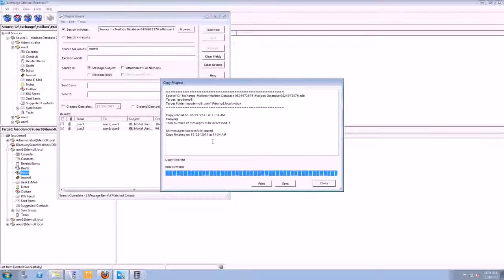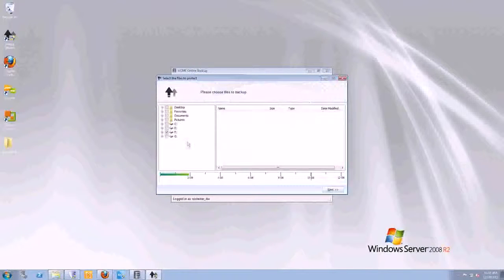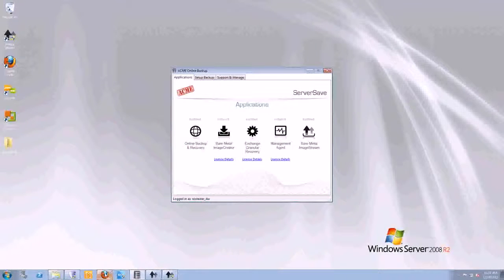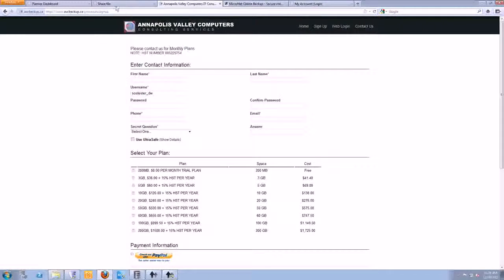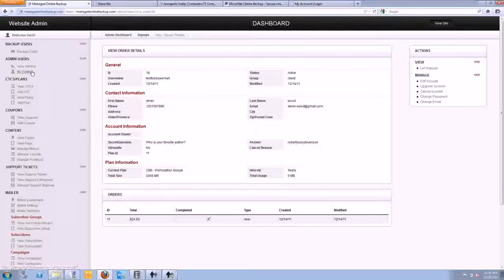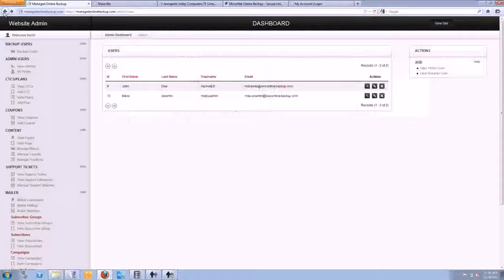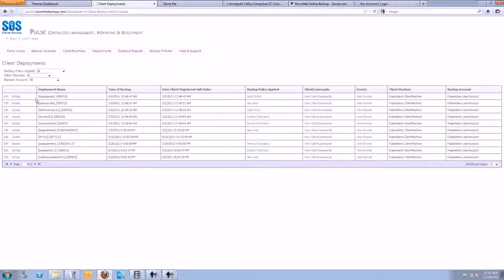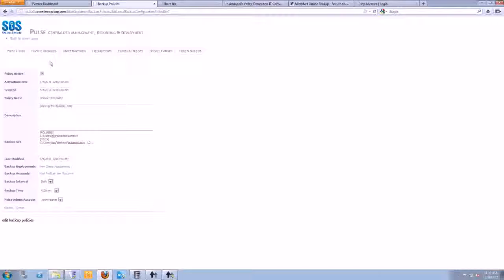2011 12 29 5